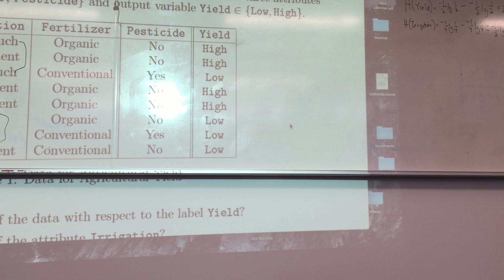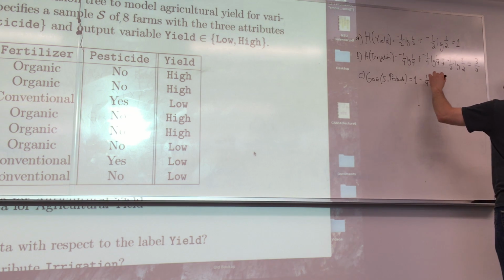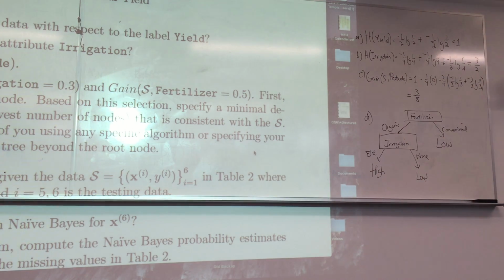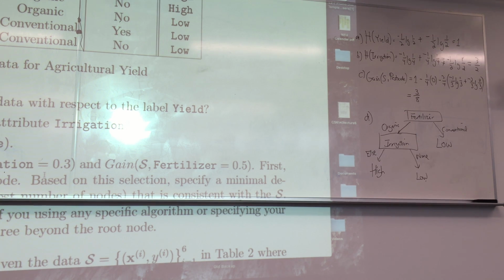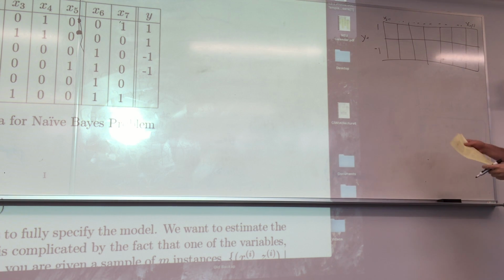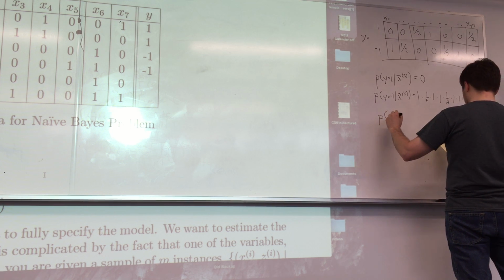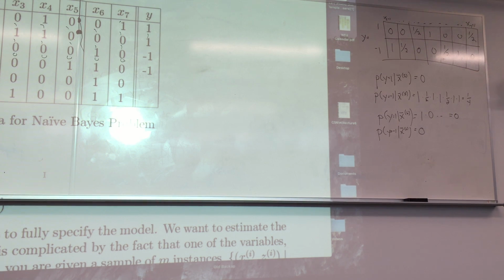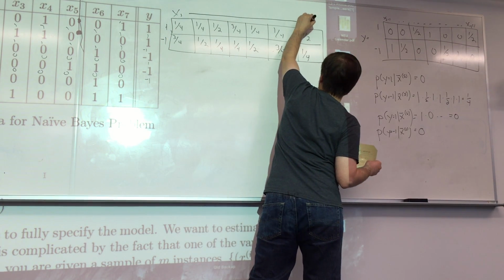CS6140 Midterm review, part 10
Practice midterm longer problem 1, decision trees and problem 2, naive bayes